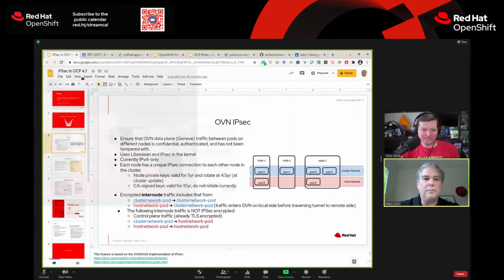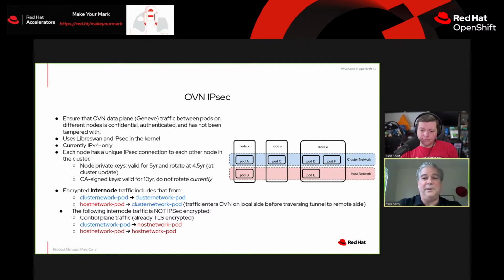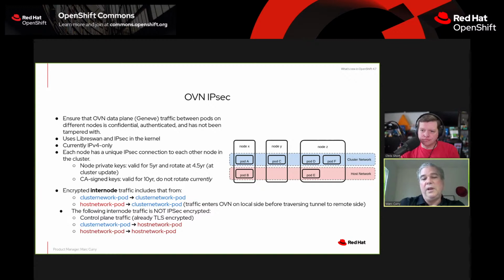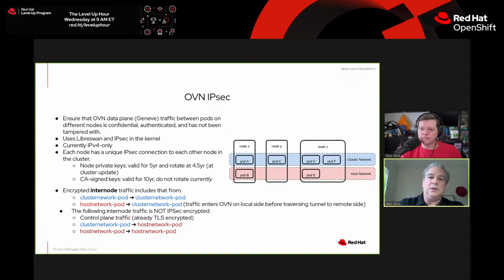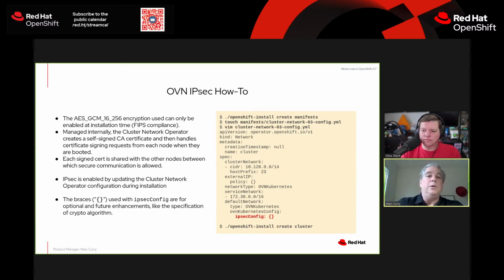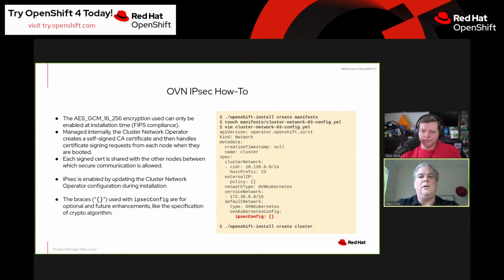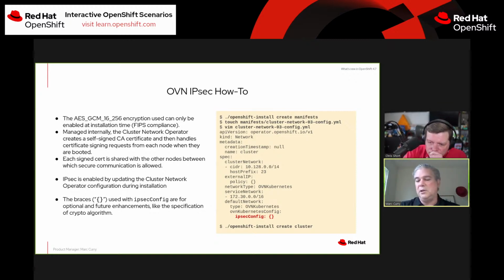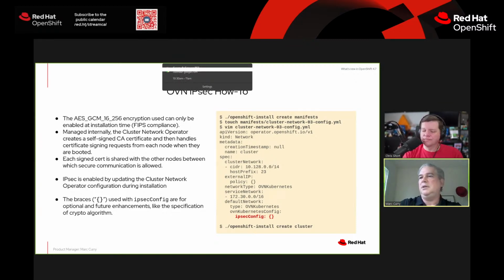Ask the Product Manager Office Hours: IPSec in OpenShift OVN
Join us for a little one-on-one time with a Red Hat Product Manager - each session will feature a Product Manager focused on a specific product or project. We’ll start with an overview & discussion of the topic, then have time for Q&A.